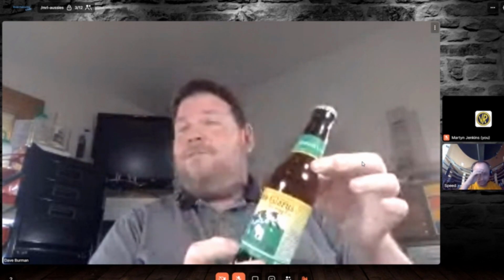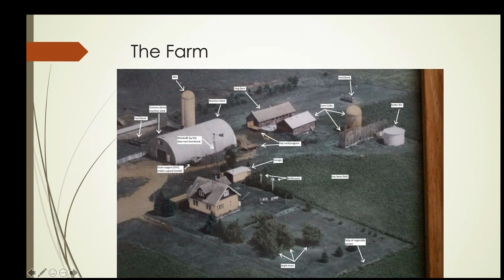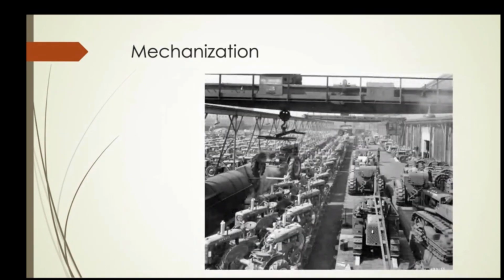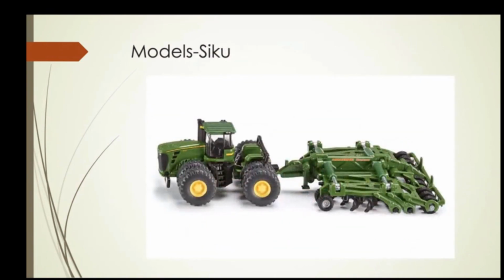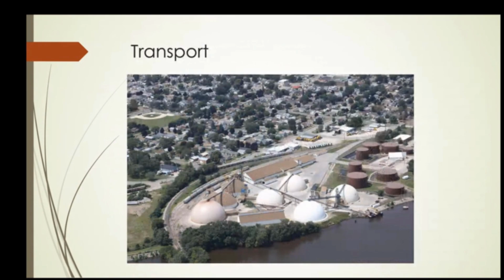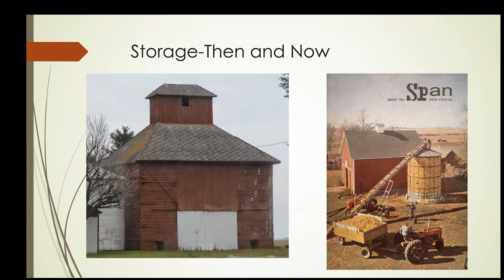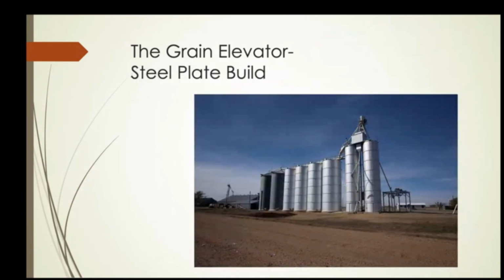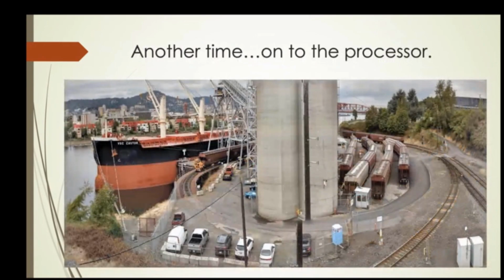Dave Burman - Against the grain. Modeling prototypical agriculture.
Clinic.
Dave gives an excellent presentation of how crops get from the farm to the rail head. and shows us some modelling exampls.
From the NMRAx convention 16th May 2020